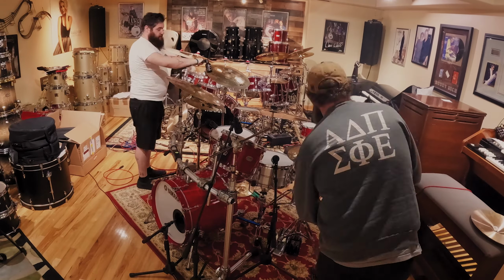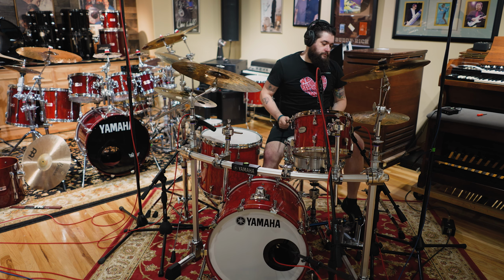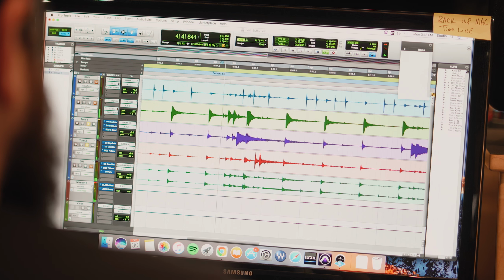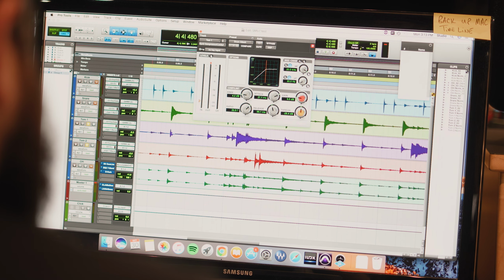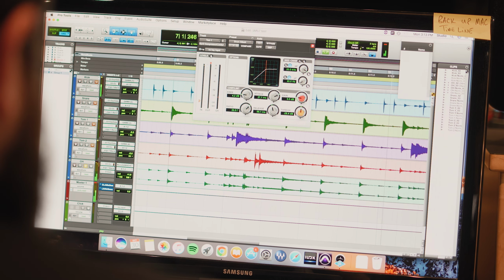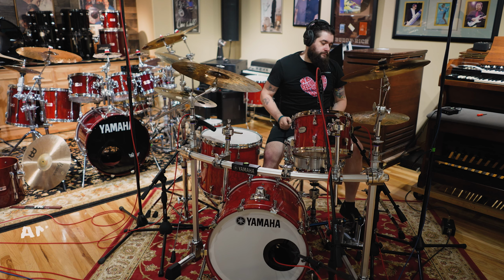The Microphone We've All Used! - HOW HARD COULD IT BE? - Episode 2